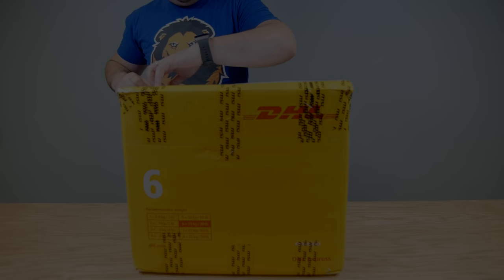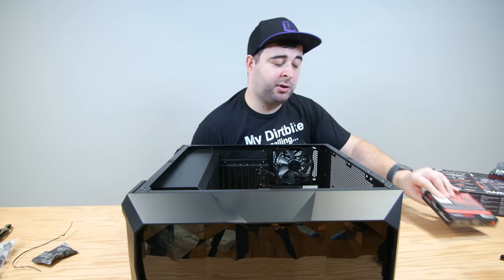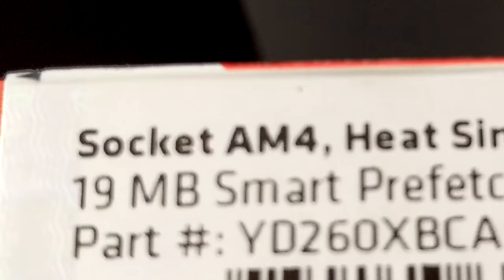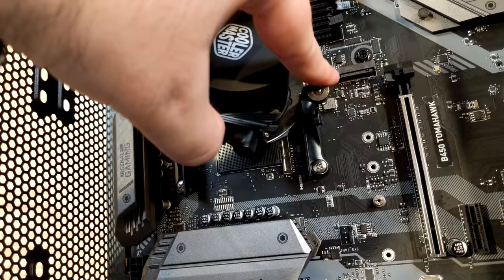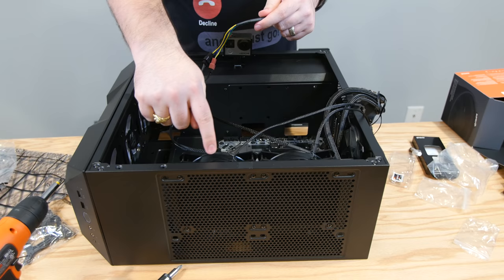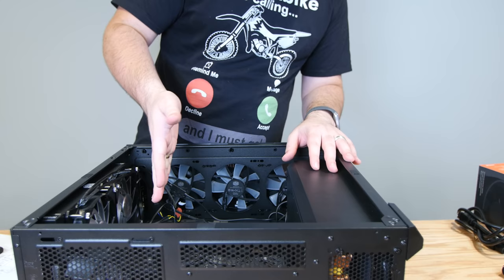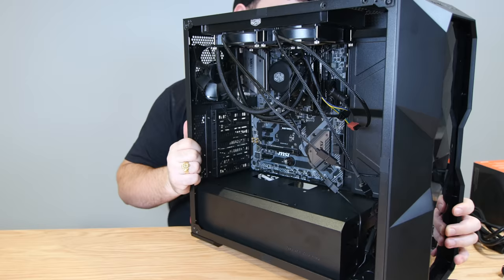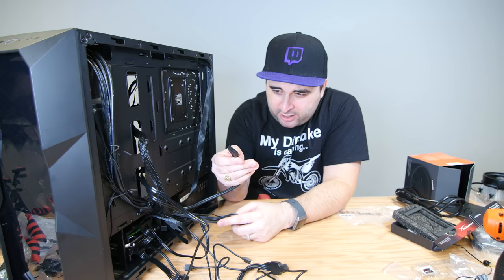MSI PC BUILD STEP BY STEP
Nick Bunyun
3300 Hamilton Mill Rd.
Suite: #102-163.